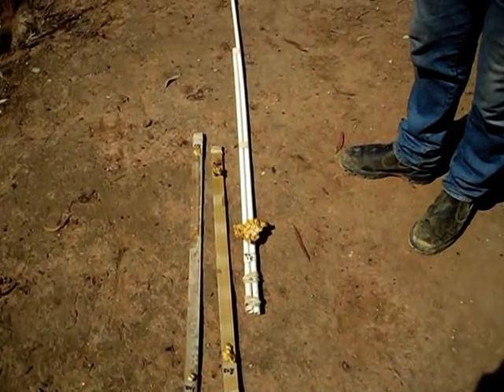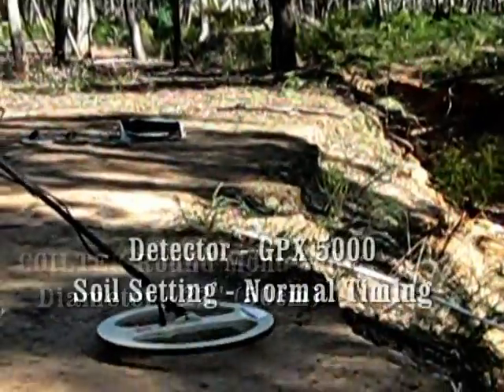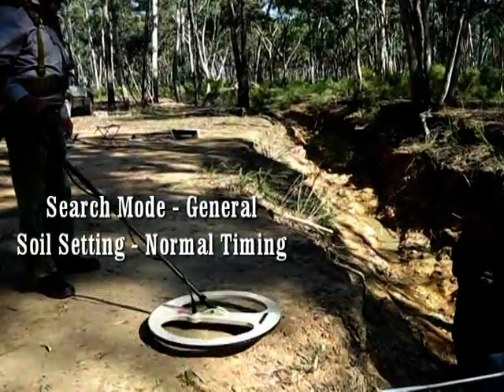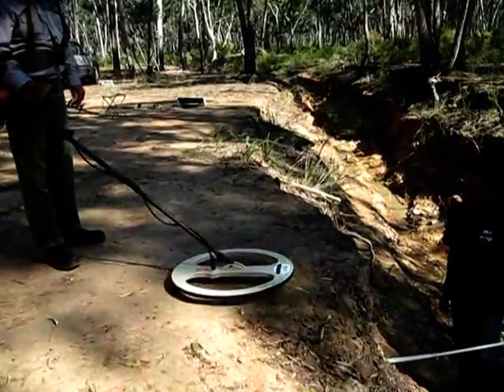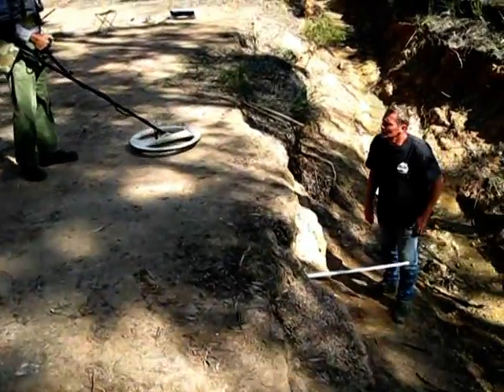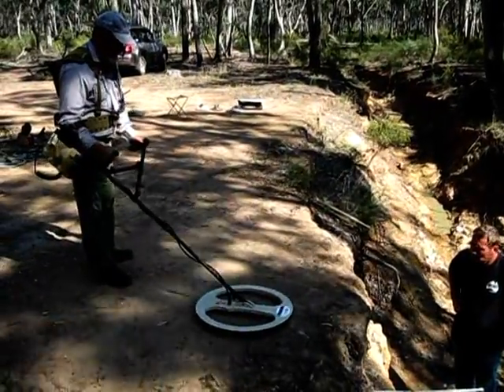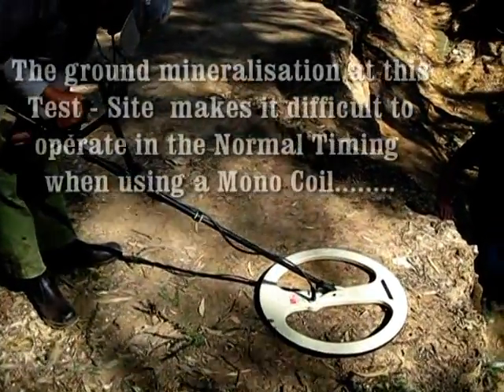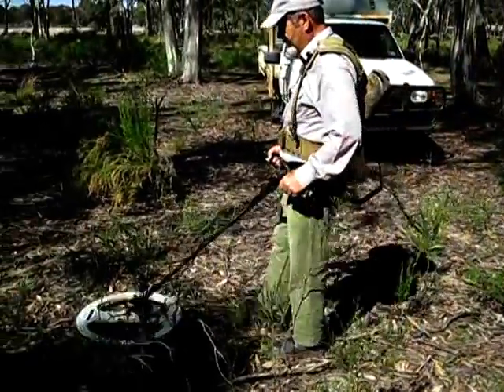Depth Testing using Normal Enhance and Fine Gold Timings mpg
A self explanatory video with no marketing spin or propaganda.